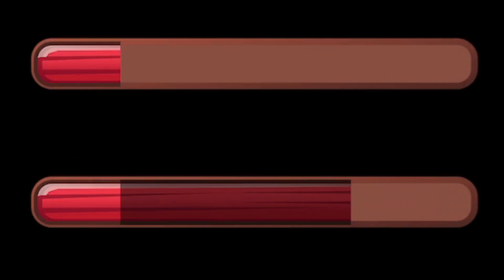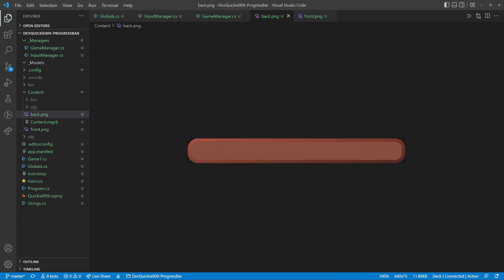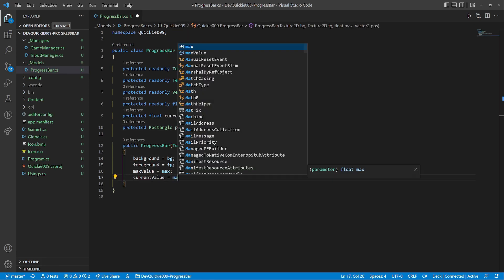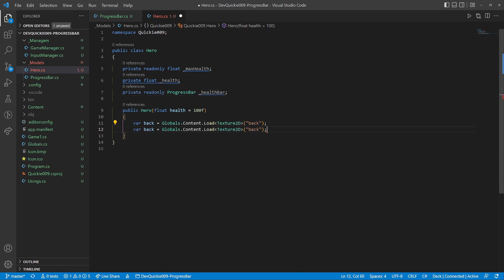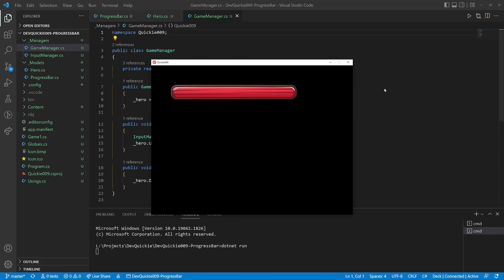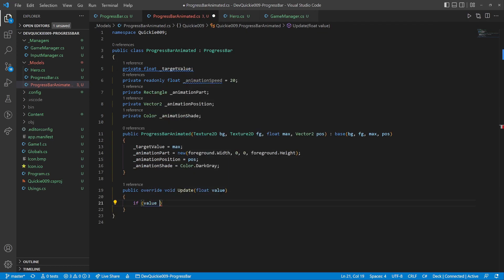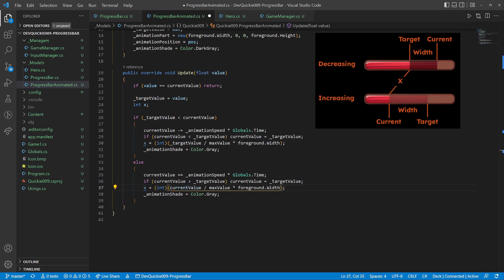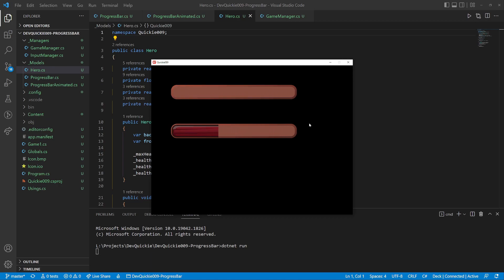How to make a Progress Bar using MonoGame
MonoGame basic walkthrough. Creating a progress bar with animation.